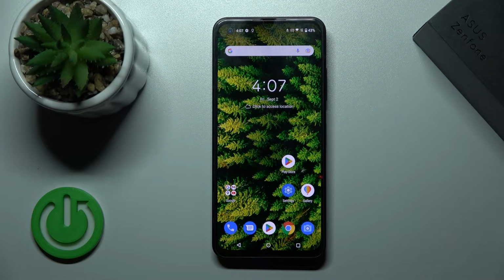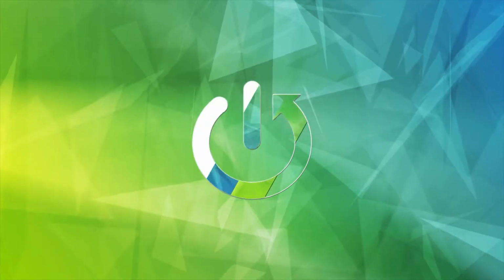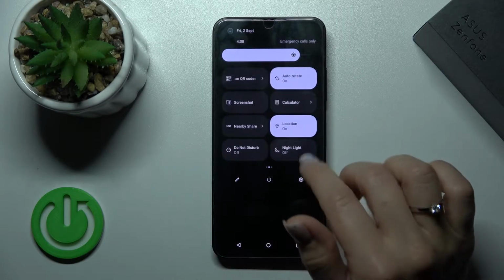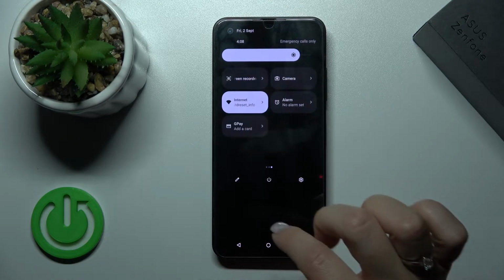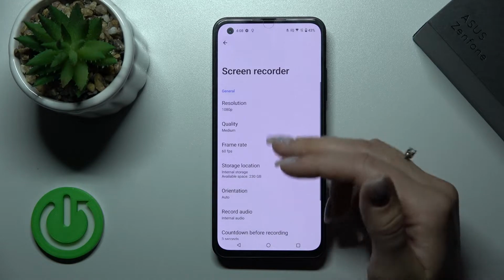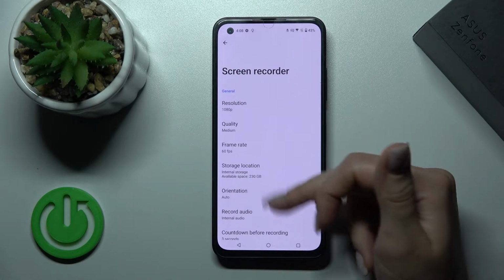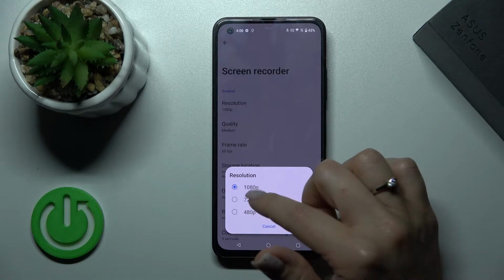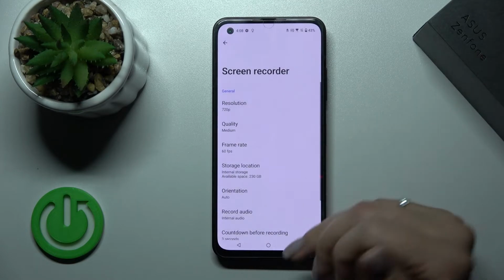How to Change Screen Recorder Quality in ASUS Zenfone 9? – Find Screen Recorder Options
If you’re not content enough with the screen recorder quality in your ASUS Zenfone 9, then let’s change it! In this tutorial we would like to show you how easily you can get into proper section in your device’s screen recorder options, which will allow you to change the quality of recorder videos. So let’s follow all shown steps and successfully change screen recorder quality.